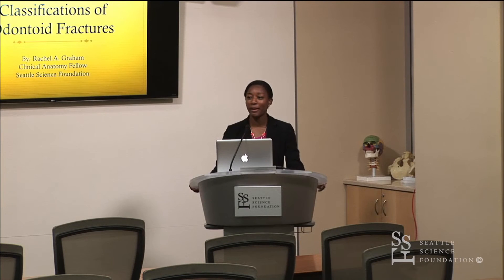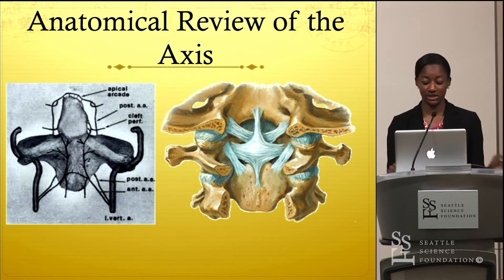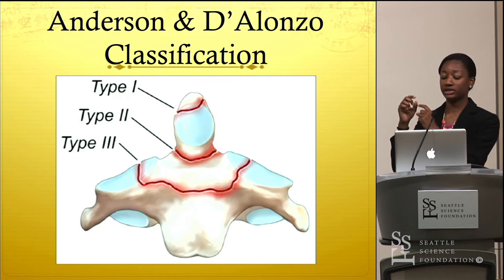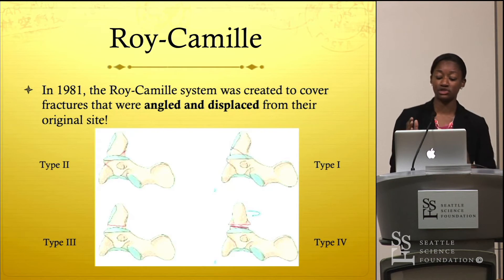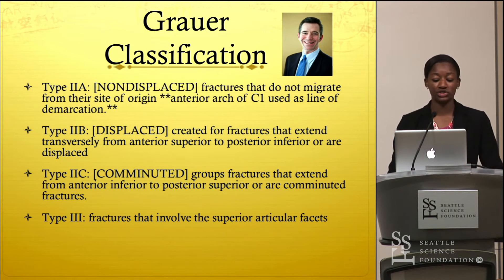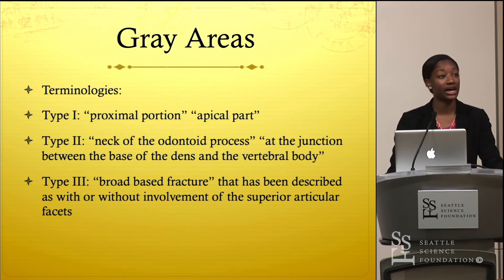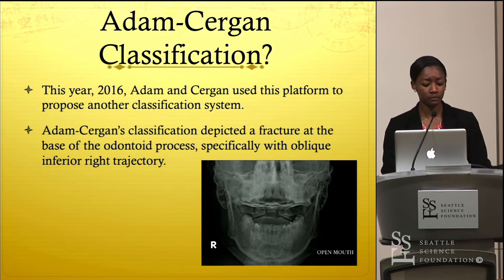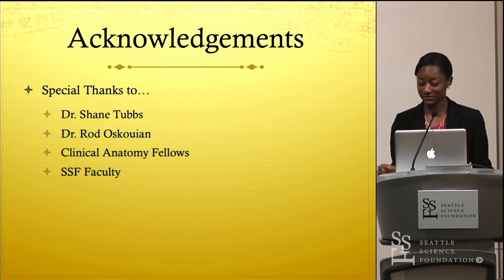Classifications of Odontoid Fractures - Rachel Graham